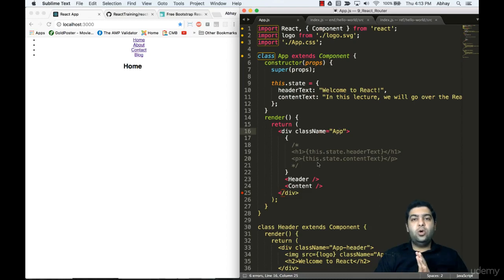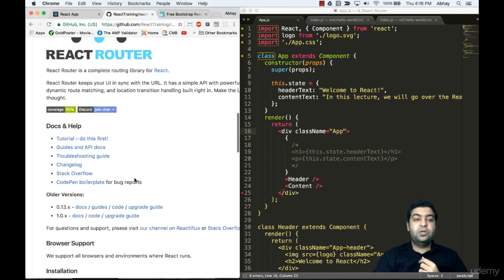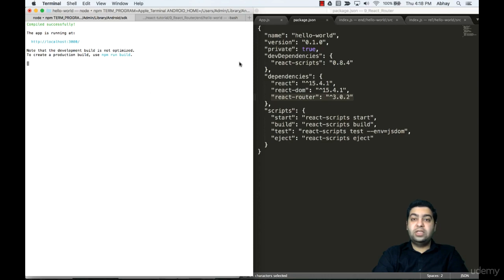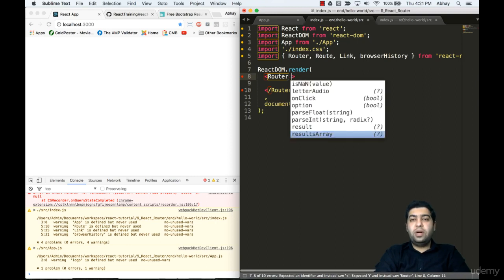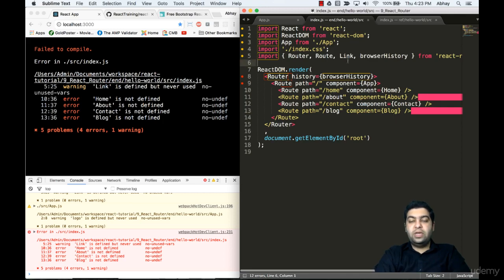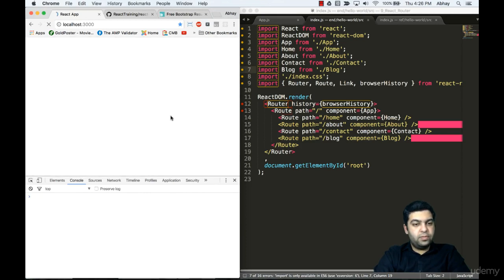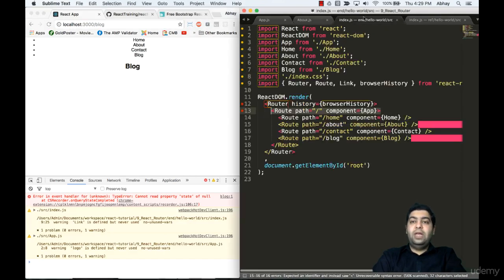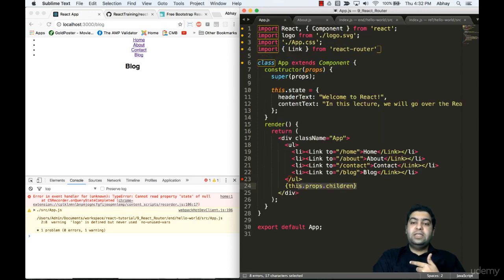[React js] React Router Part 1